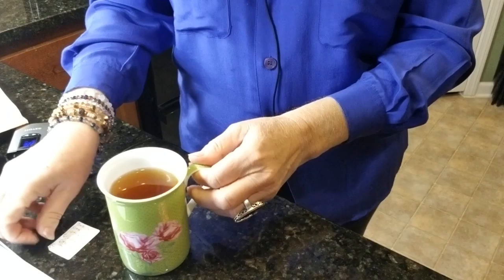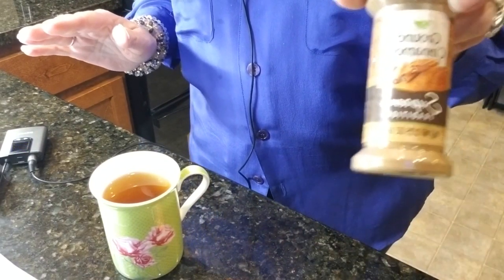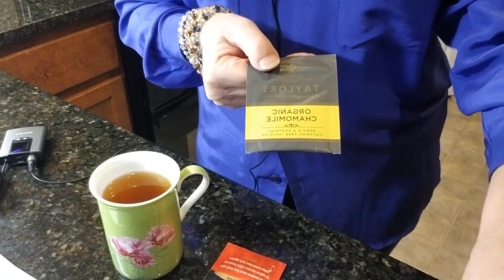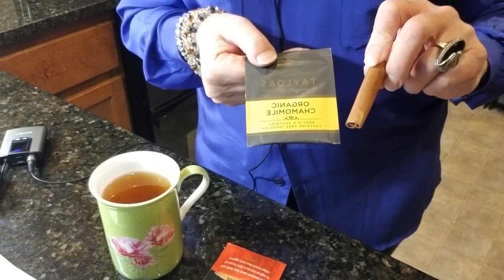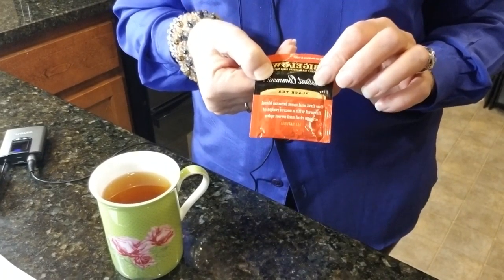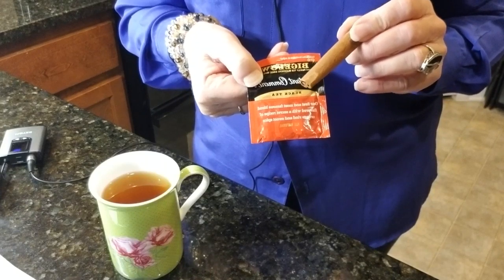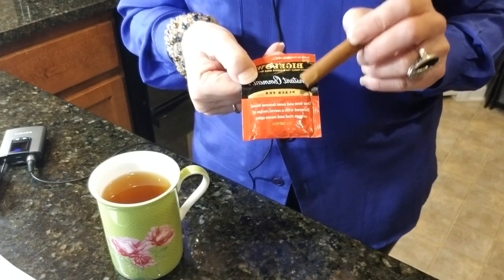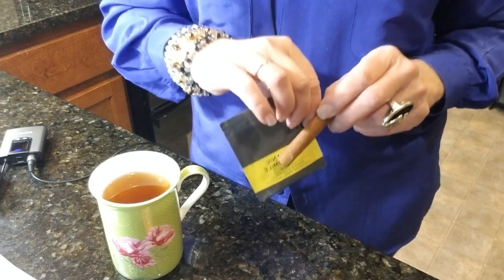Cinnamon Tea Ideas and Intro to A Royal Cup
Questions of Comments?